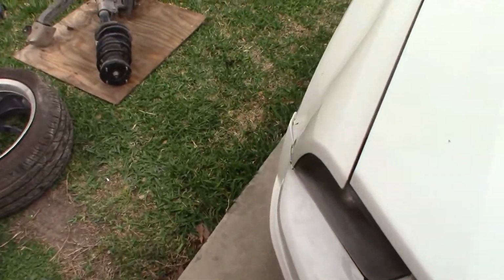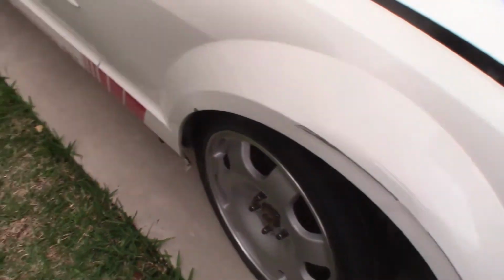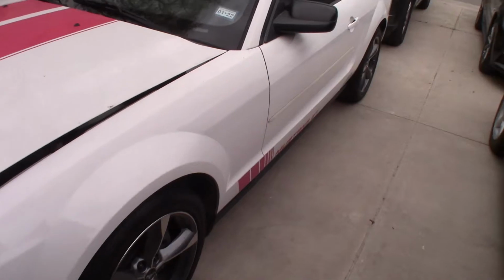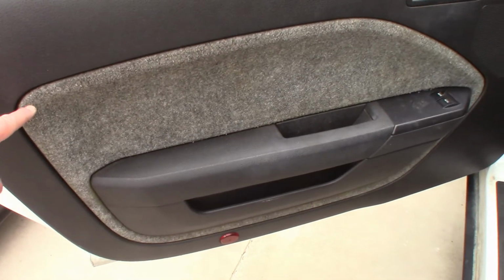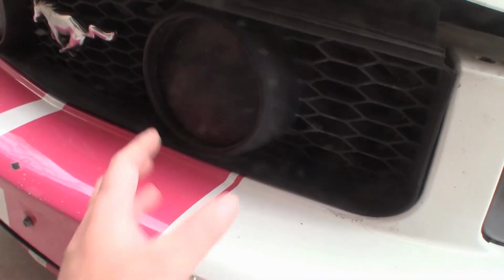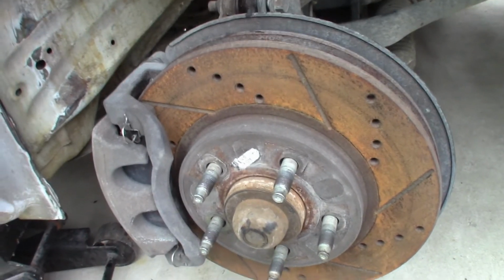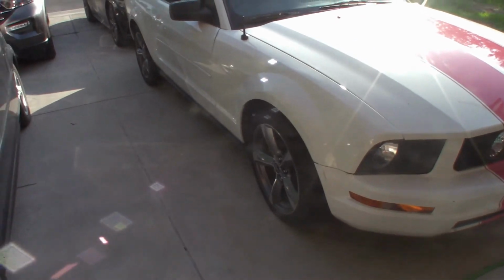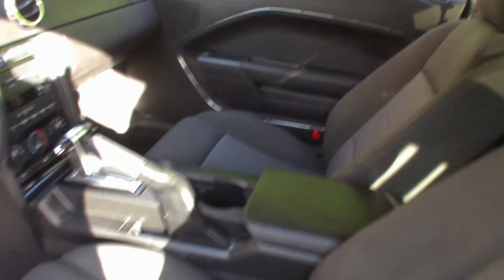2008 Ford Mustang Copart repair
New Mustang added to the stable.
2008 Ford Mustang V6 from Copart.